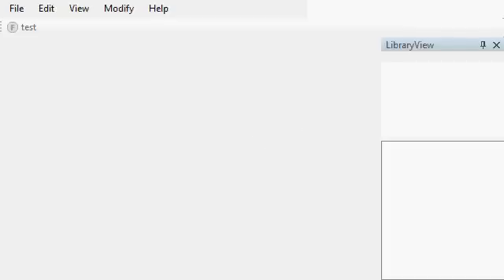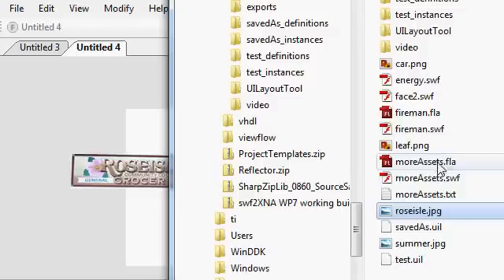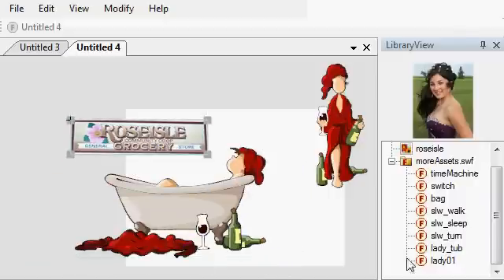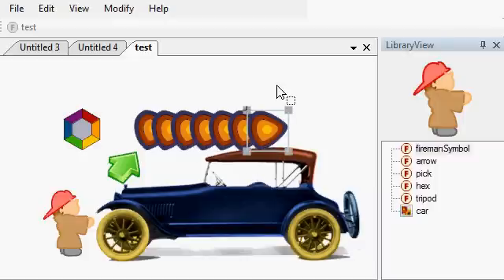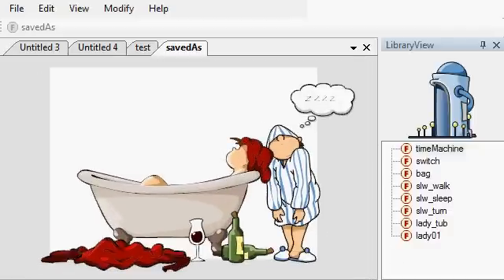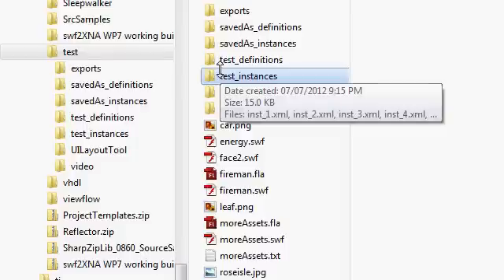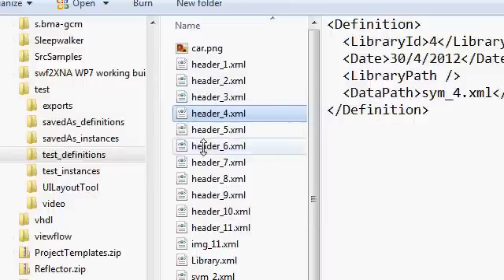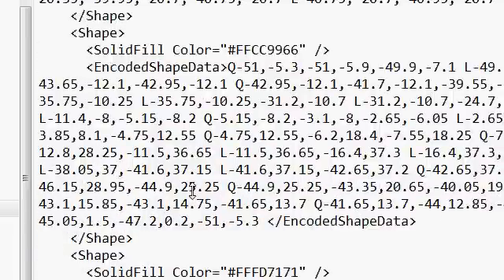Vex UI Layout tool - Saving, Loading, Importing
The UI Tool is now saving to a version control friendly file format. Multiple Documents, drag import images and swfs. The final format now supports Unity and WinPhone (and still SVG, Xaml, swf, XNA). HTML, iOS, and Android soon!